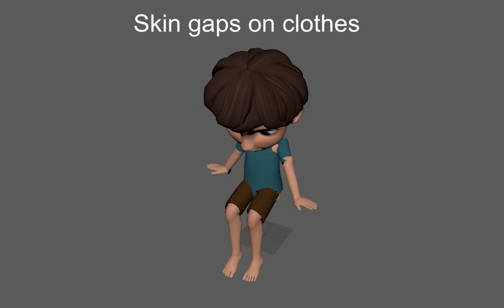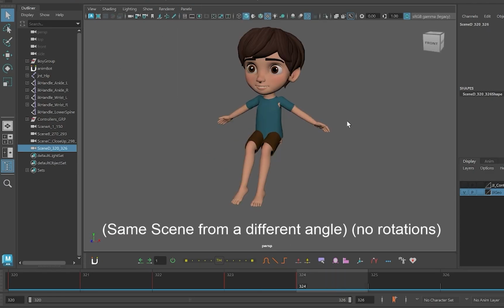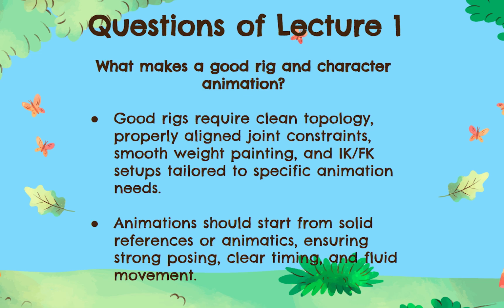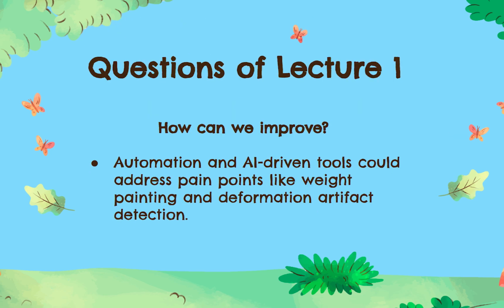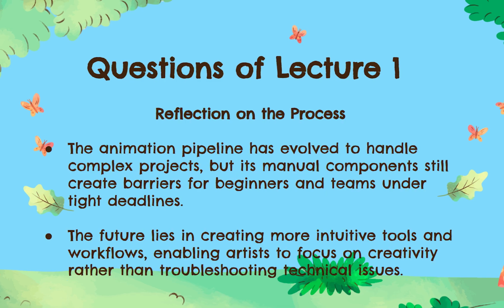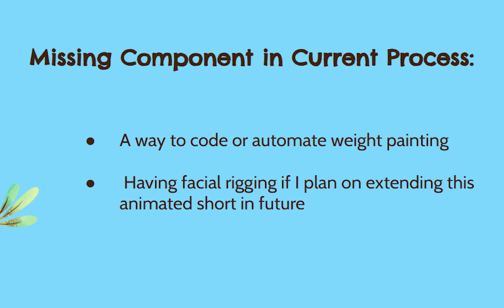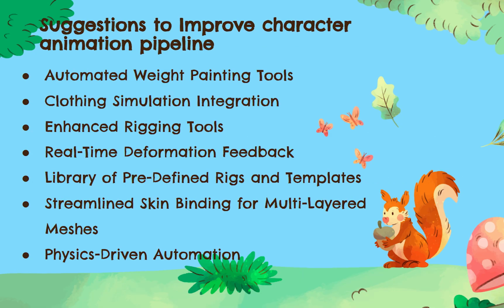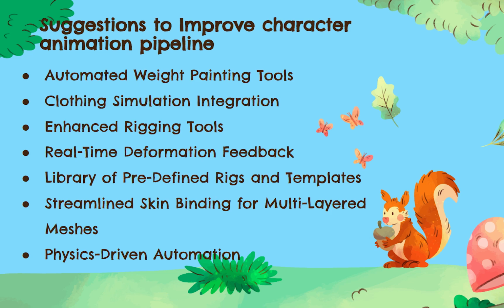Fly | Video Report | Behind the Scenes & What I learned | Maryam Teima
A video presentation/report that covers the following topics of the film "Fly":
● A summary of the project
● Useful resources or tools found
● Problems encountered and how I solved them
● Reflection on what I learned
● Thoughts about the 3D character animation pipeline
● What I think the standards of a good rig and character animation are?
● What tools are present in maya for character rigging and how are some of them were used in this film?
● What do I think are the missing components in the current 3D character animation
pipeline?
● My suggestions in improving the current 3D character animation pipeline?